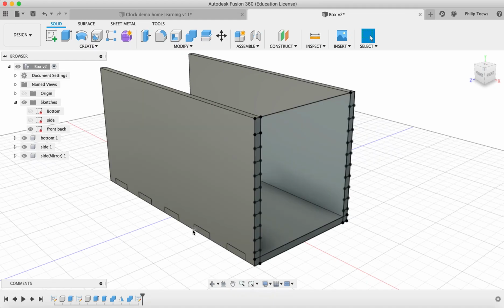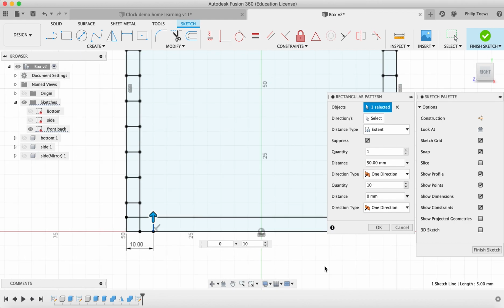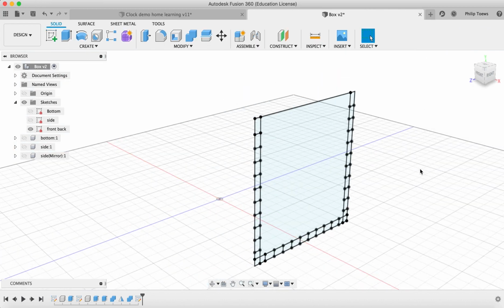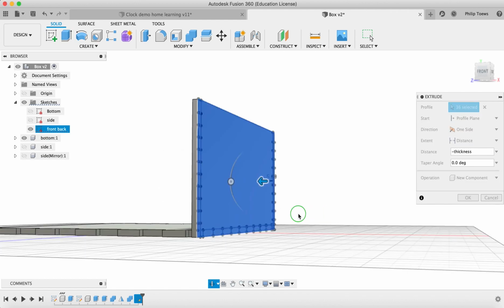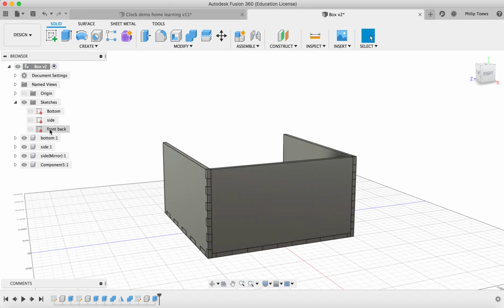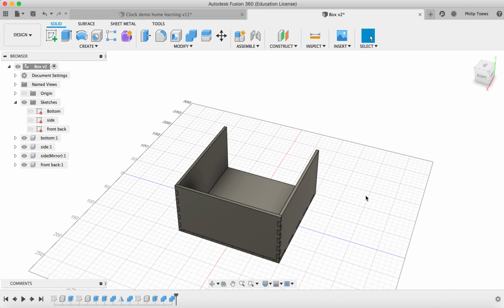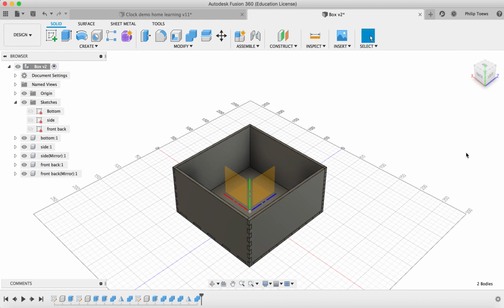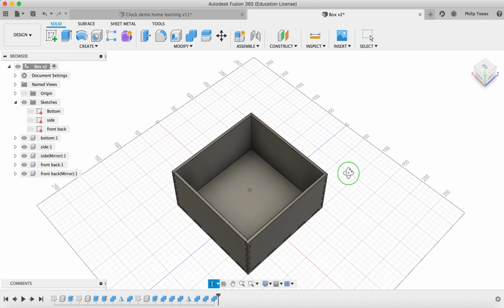005 front and back combines